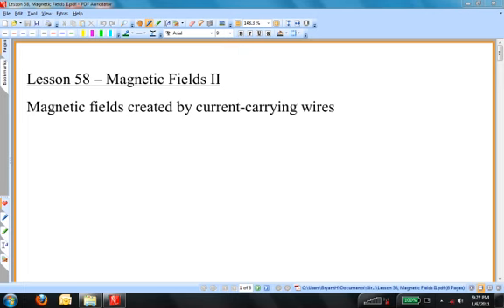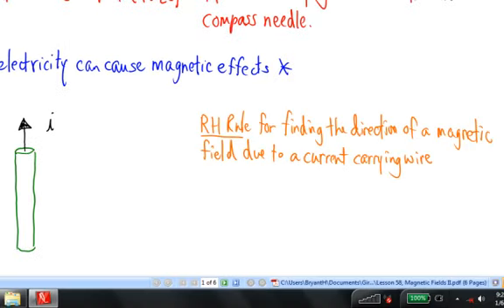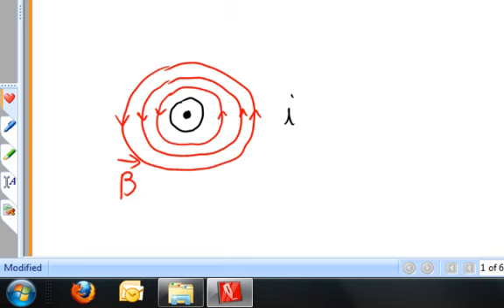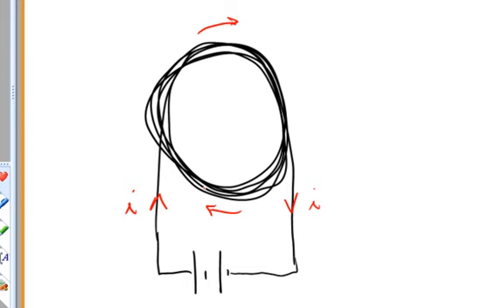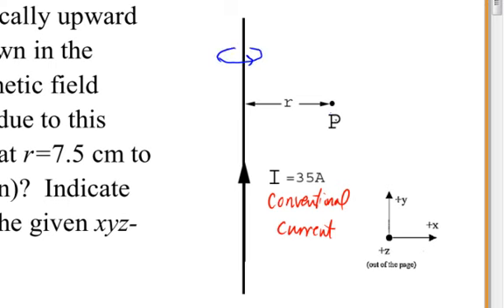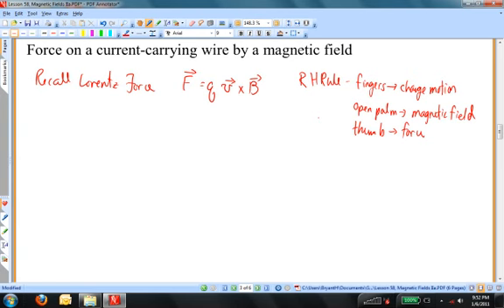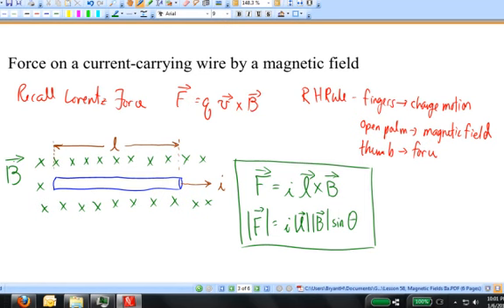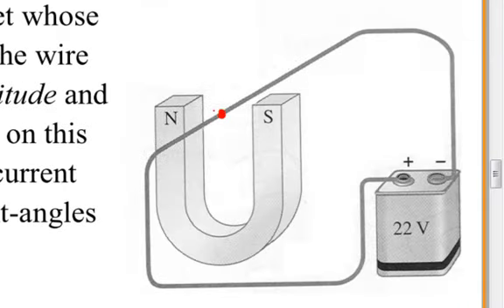Lesson 58, Magnetic Fields II, Part 1.mp4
Lesson 58, Magnetic Fields II, examines magnetic fields (illustrated graphically by magnetic lines of force) created by current carrying wires.  It also deals with forces exerted on current carrying wires that are placed in external magnetic fields.  Another set of RH/LH Rules is discussed, and several numerical problems are solved.  The topics in this lesson have direct bearing on the development of electric motors, and for that reason sometimes people refer to the MOTOR EFFECT when discussing some of these phenomena.